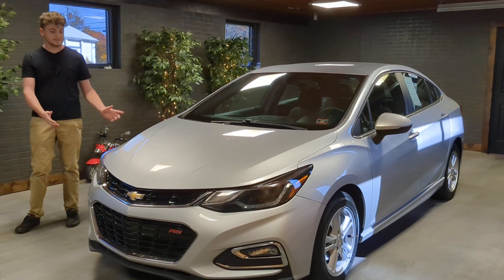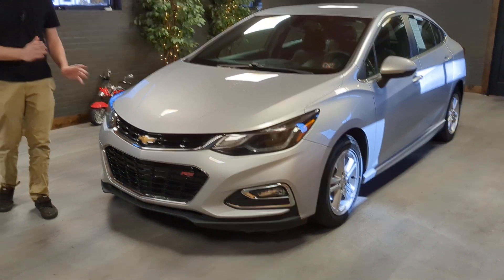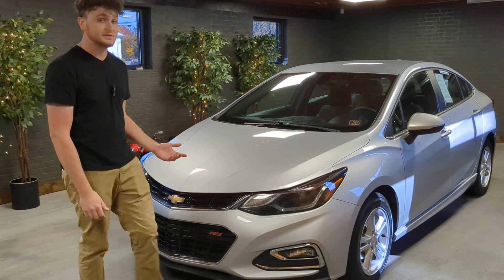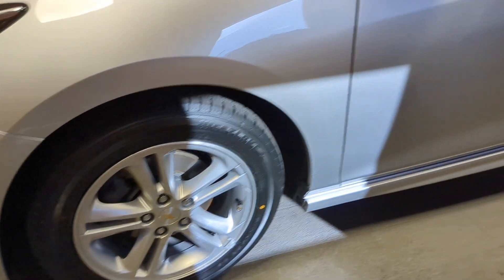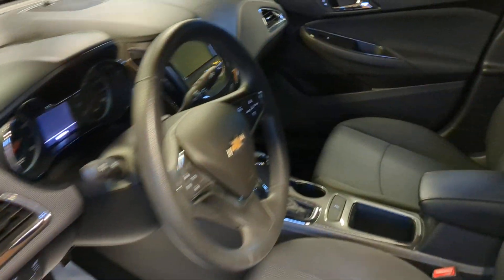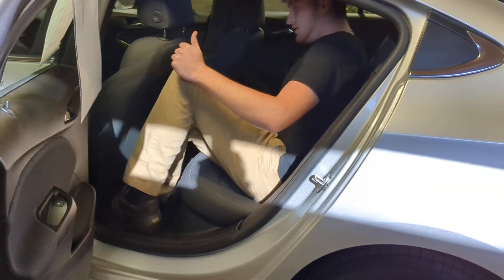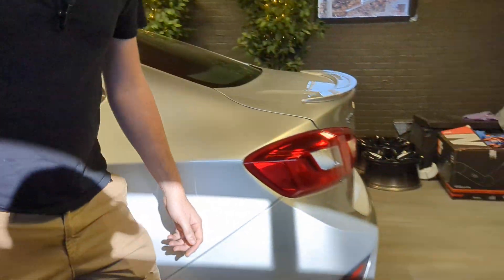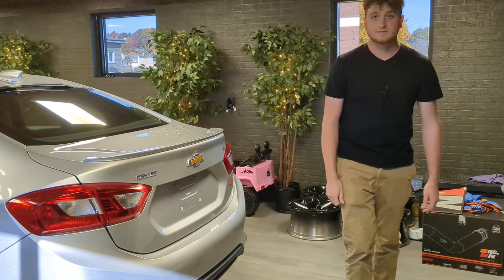2017 Chevrolet Cruze LT 11573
This 2017 Chevrolet Cruze LT comes with a Clean Carfax, Remote Start, Push Start, Heated Seats, RS Package, and MORE! Stop by Kurt Johnson Auto Sales in DuBois, PA and check it out! Great financing options and extended warranties available!